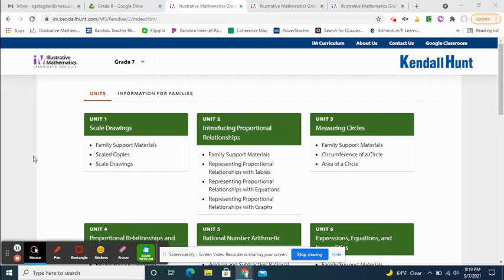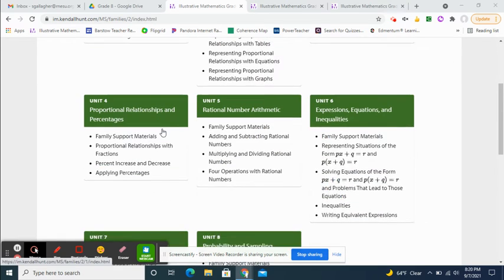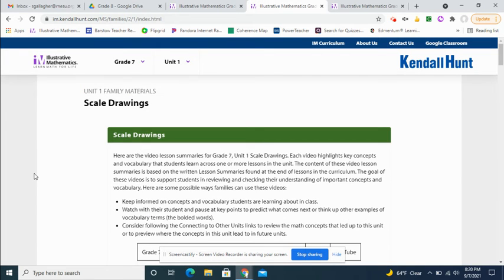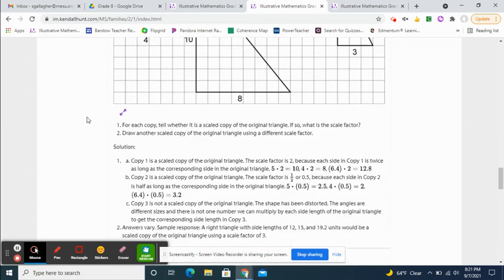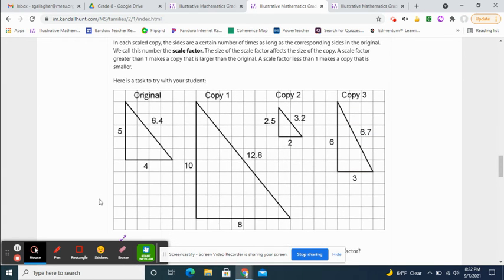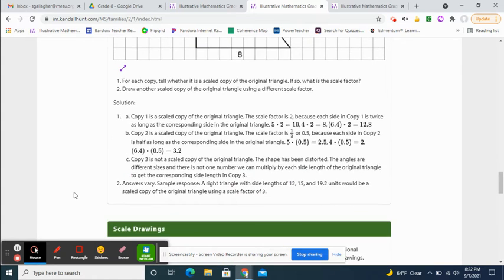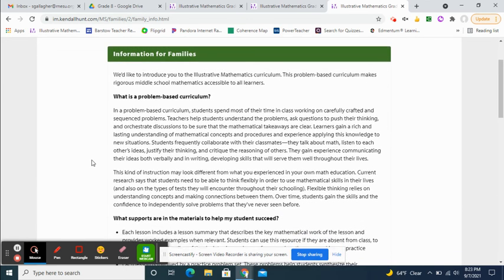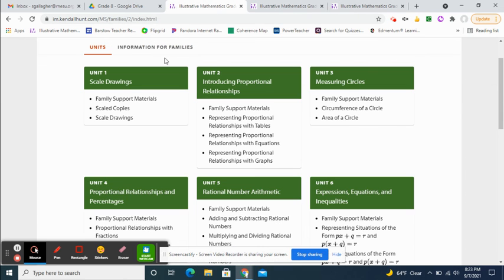Parent Website Grade 7